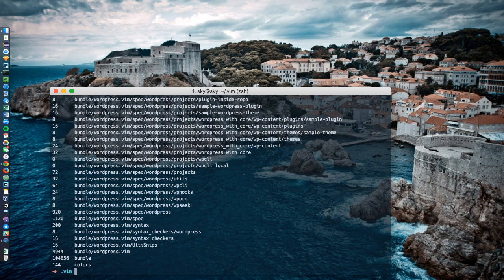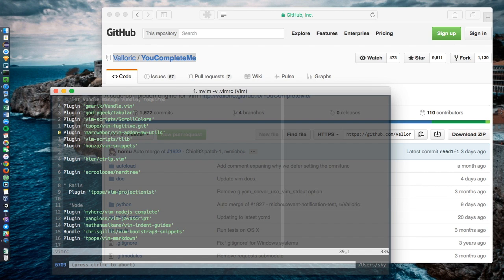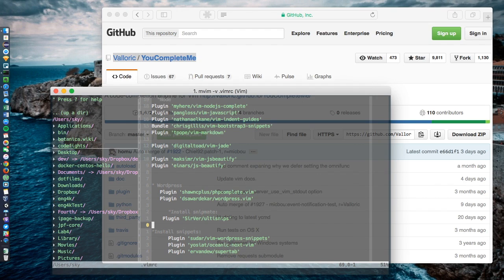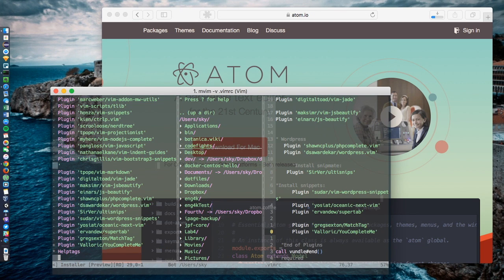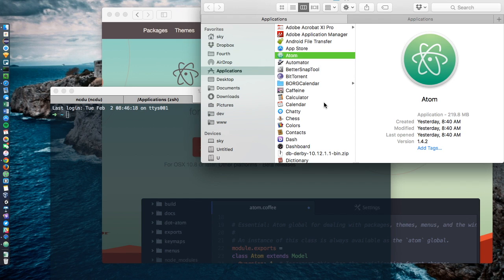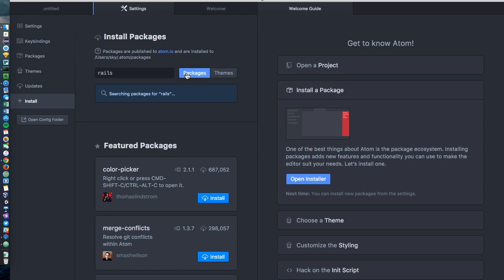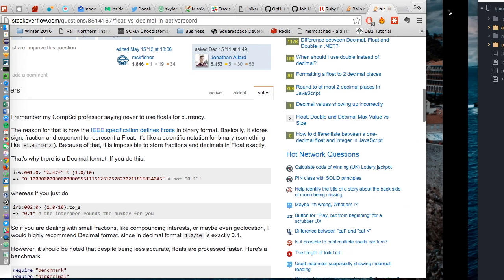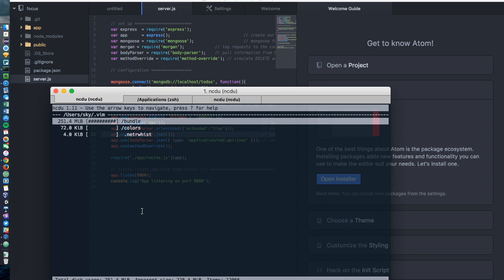Vim to Atom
Personally I have used Vim off and on for a while till a couple months ago I started using it full time. Now it is time for a change.